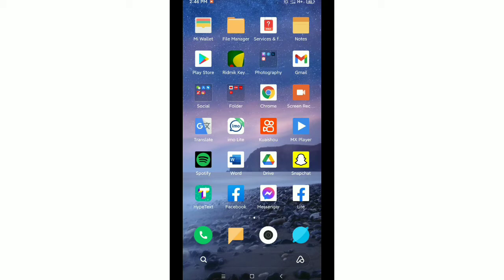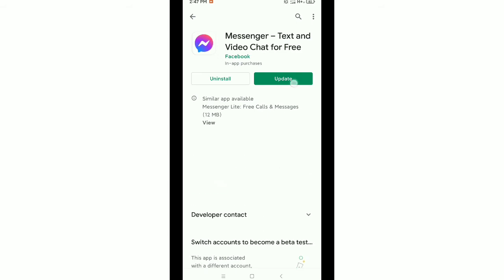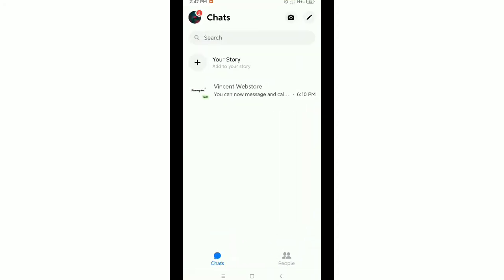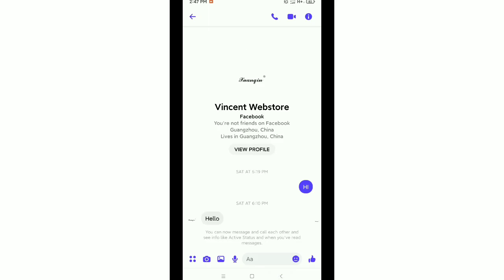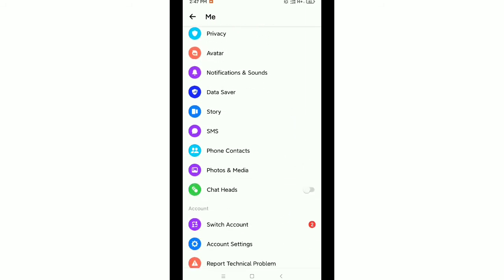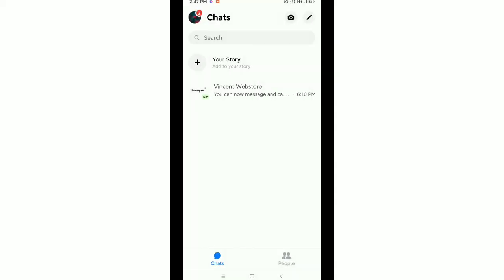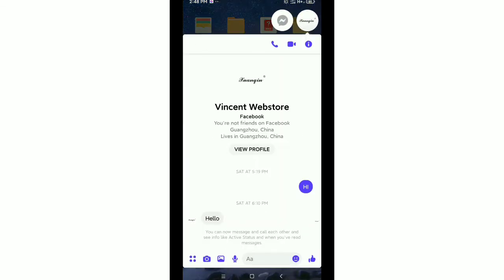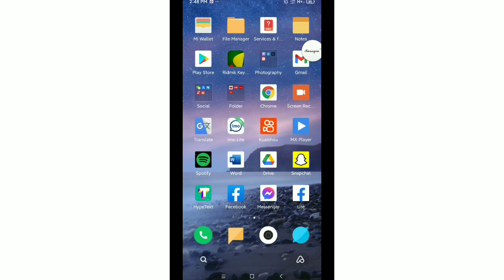How to Solve Messenger Chat Head is not Working Problem.